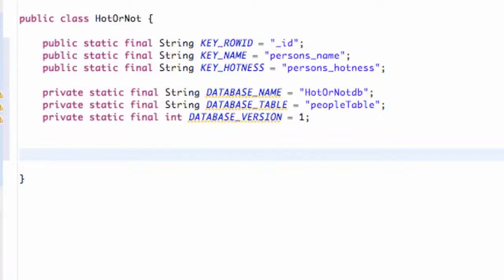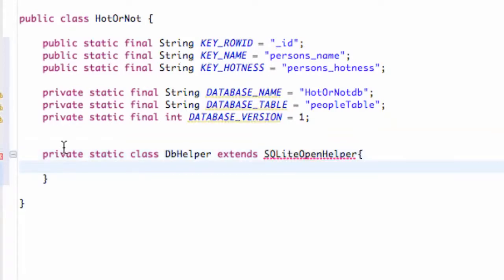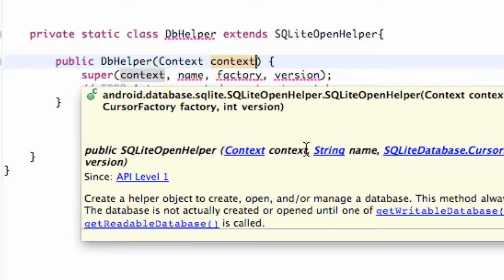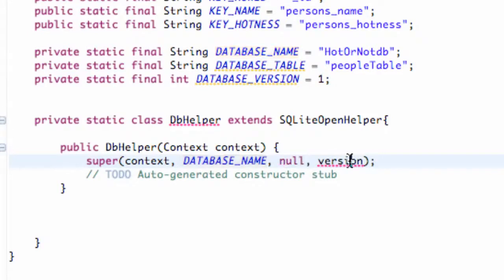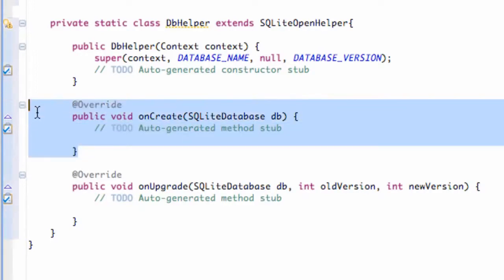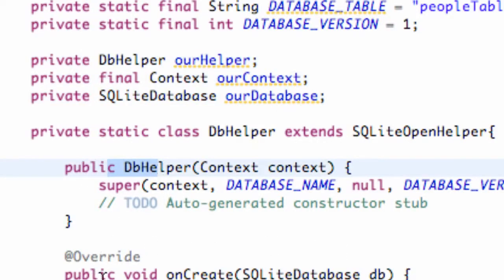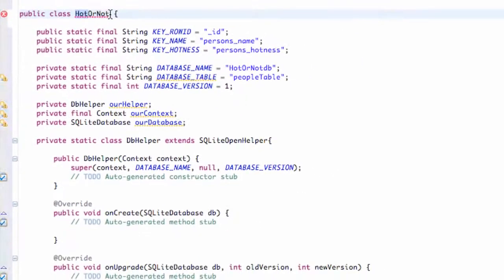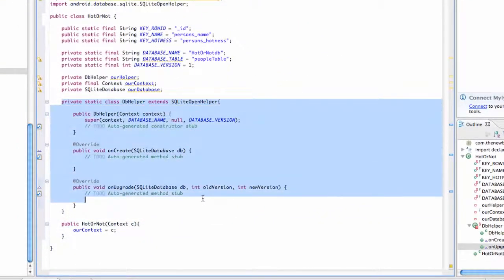Android Developing Applications Tutorial 113 SQLite class implementing SQLiteOpenHelper